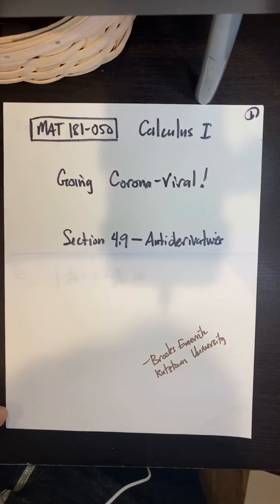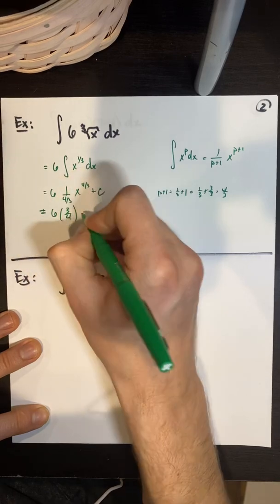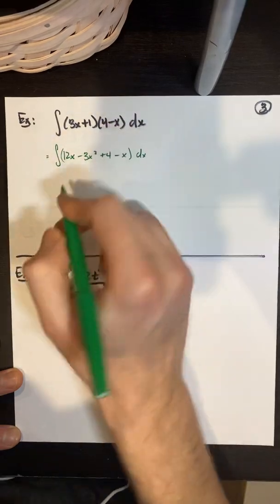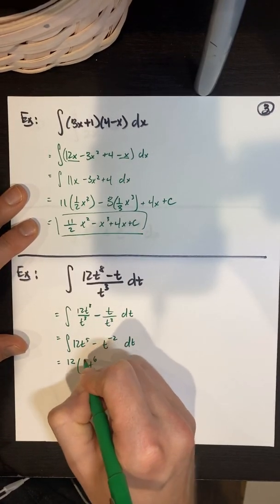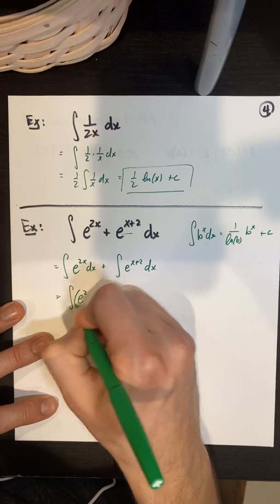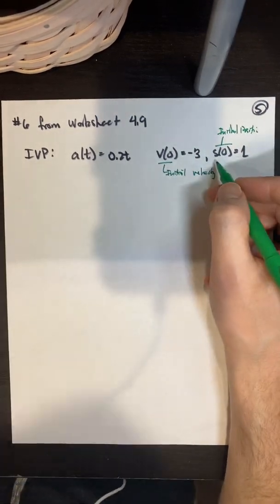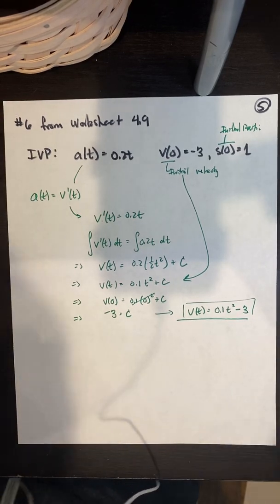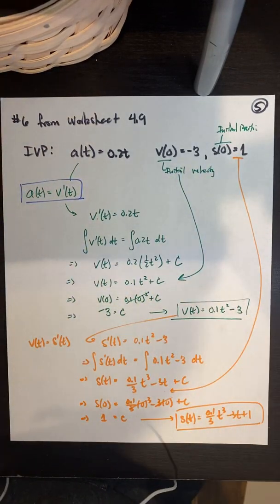Section 4.9: Antiderivatives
MAT181-050: In this video, I cover a few examples of basic antiderivatives and go over an example of an initial value problem involving acceleration, velocity, and position.